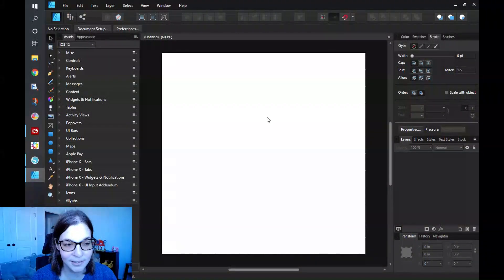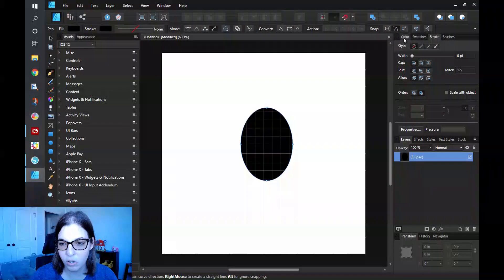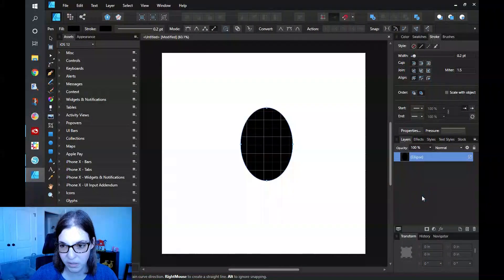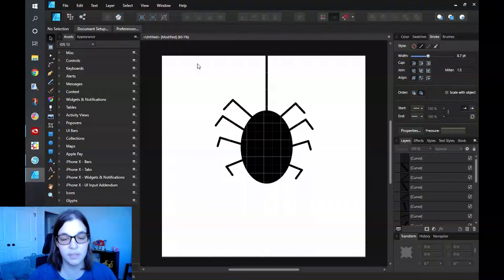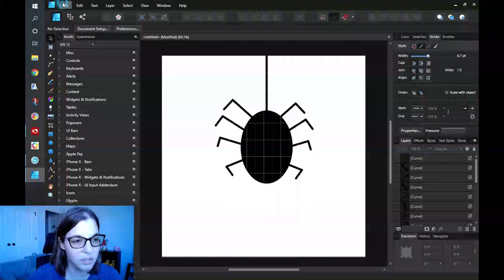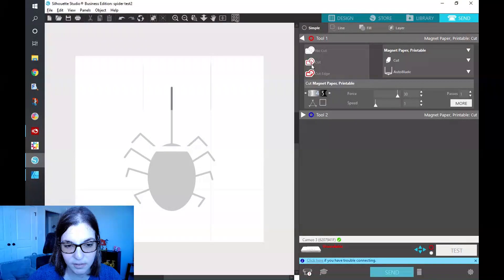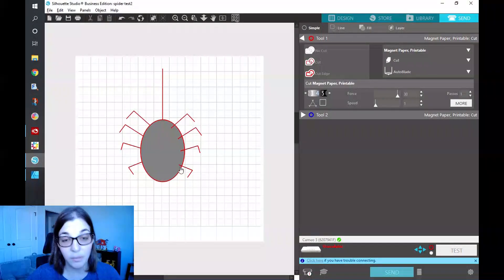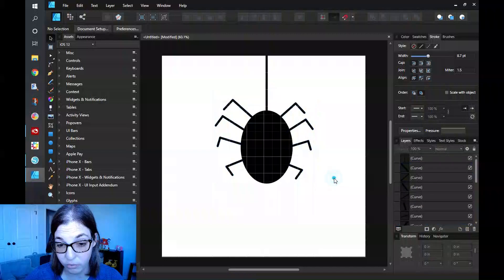Affinity Designer Expand Stroke Tutorial - How to Make a Spider - Affinity Designer Tutorial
The Affinity Designer expand stroke tool is very powerful when making SVGs. By using this tool you can create a various amount of lines, and based upon the stroke weight, you can ensure your lines are cutting beautifully on a vinyl cutting machine. This Affinity Designer Tutorial will walk you through how to make a basic spider and ensure it imports into Silhouette Studio.